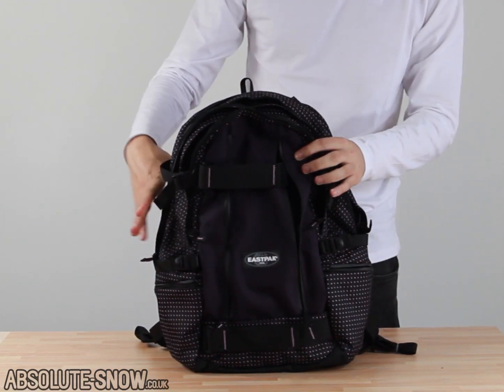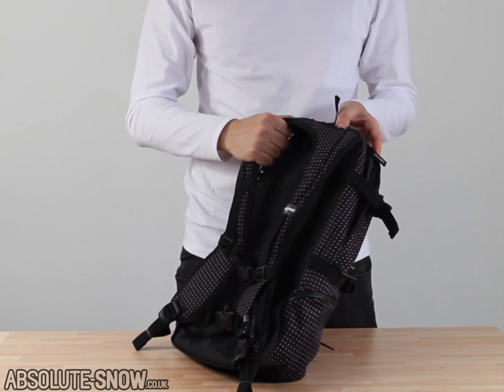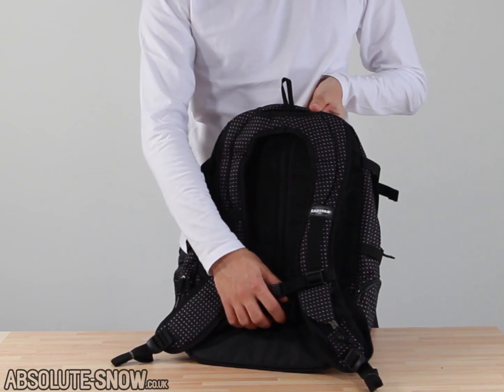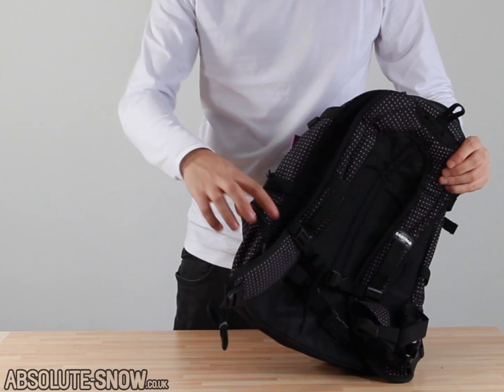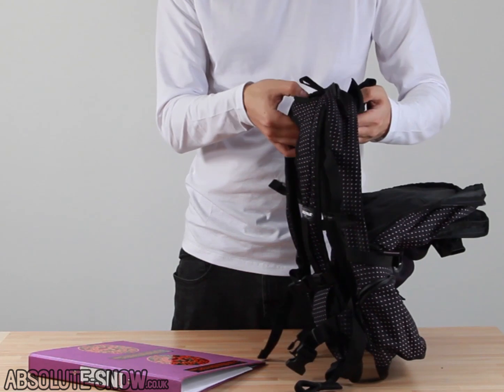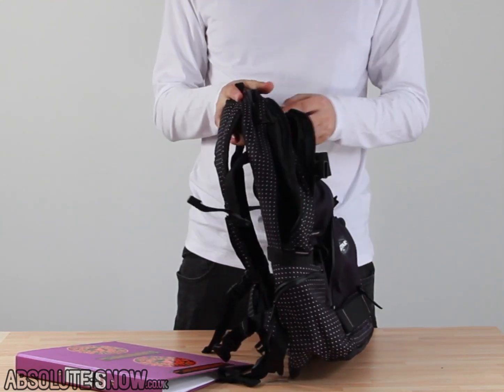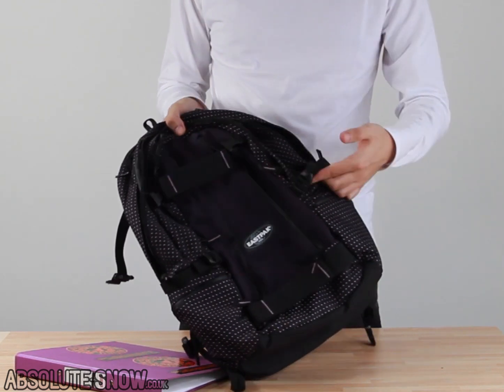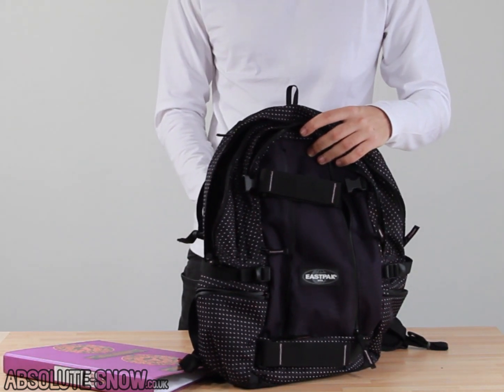Eastpak Getter Pack 24L | Backpack Video Review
FREE European Shipping | Package Deals | Big Discounts | Price Match | Cheapest Online Guaranteed | Next Day Delivery | Free Product Advice | Cheap, Out of Season Models Always In Stock, Ready to Ship